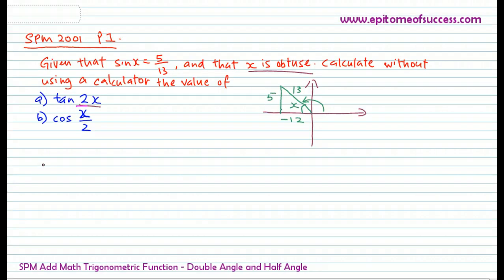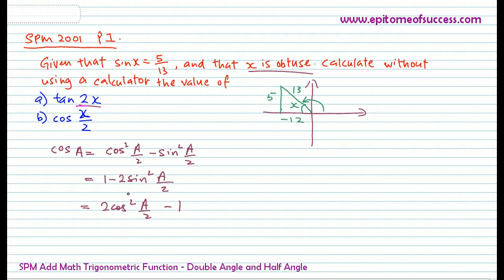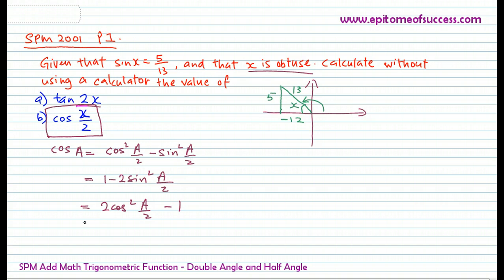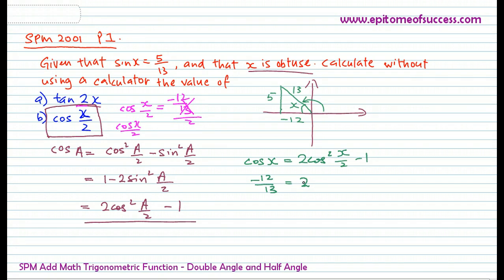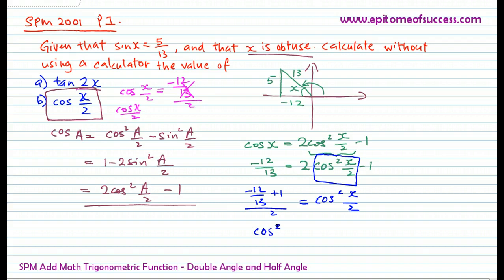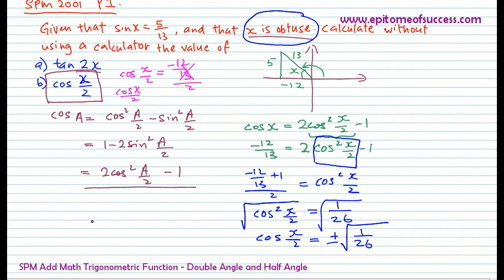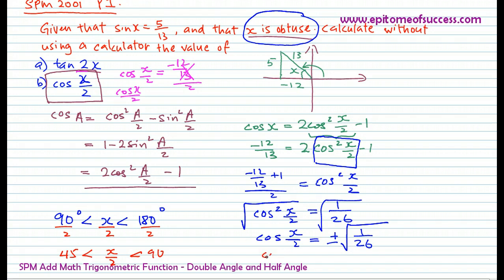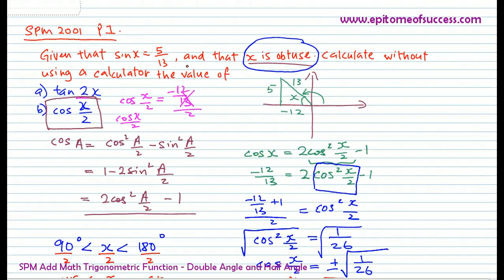SPM Add Math Trigo : Double Angle and Half Angle Part 2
SPM Add Math - How to answer Trigonometric Function Question - Double Angle and Half Angle Formulae